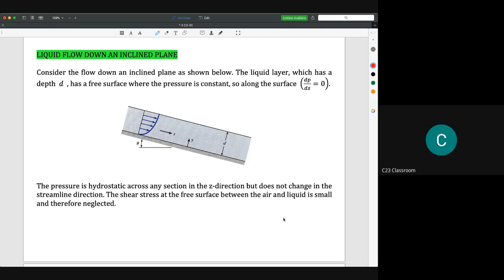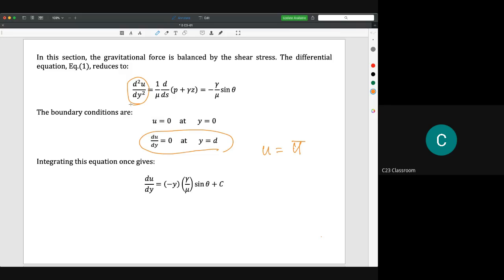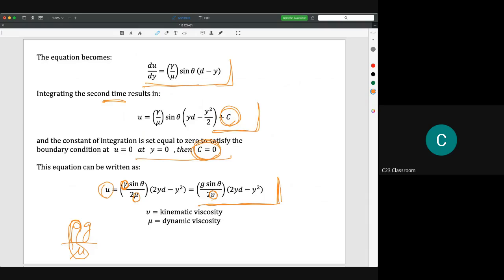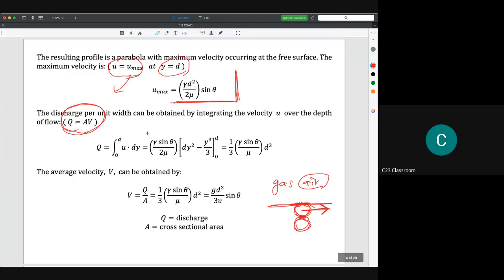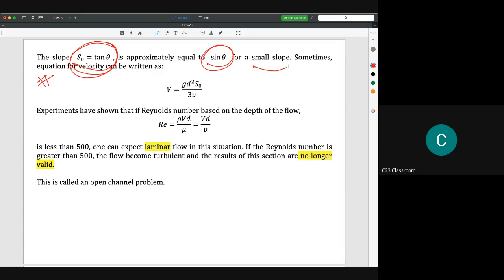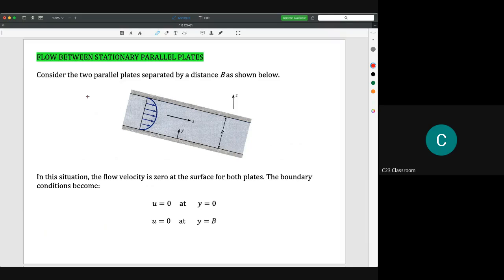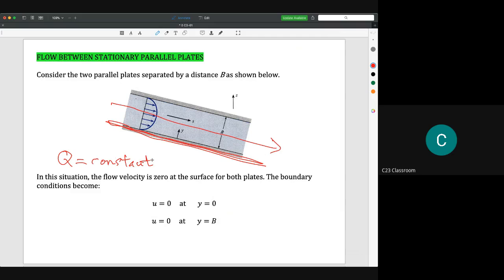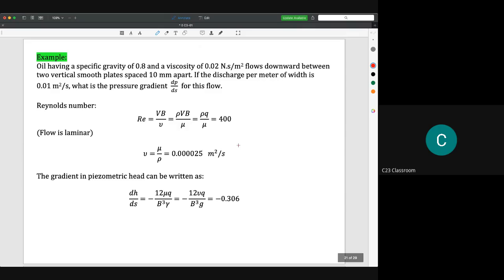C3-2 Couette flow KL